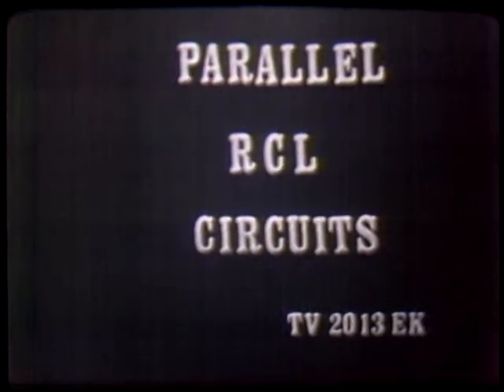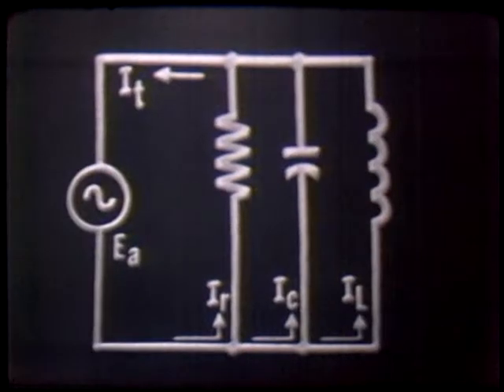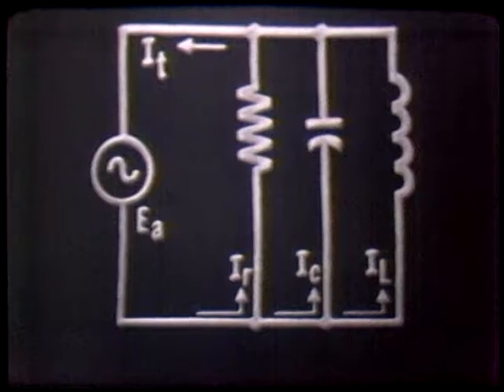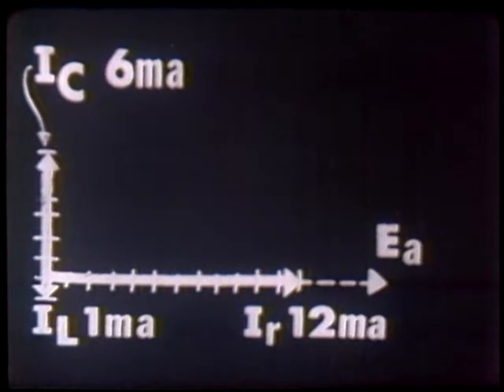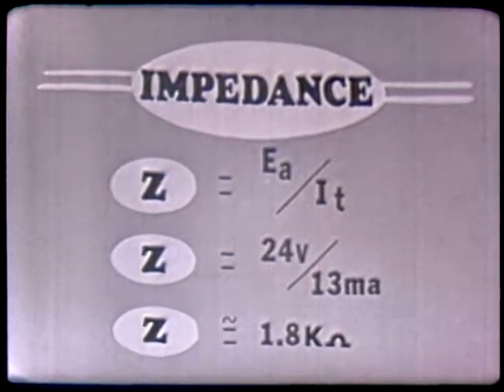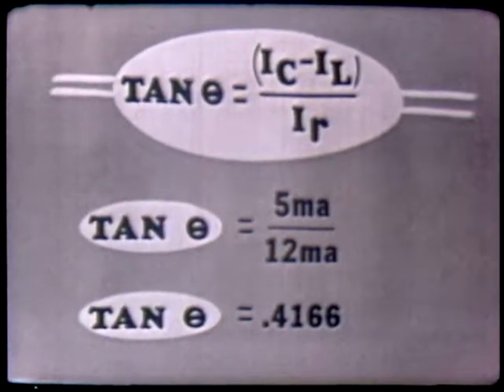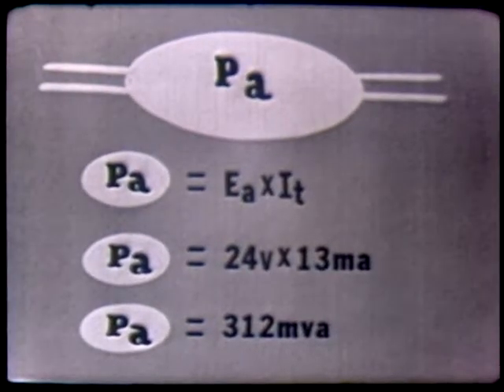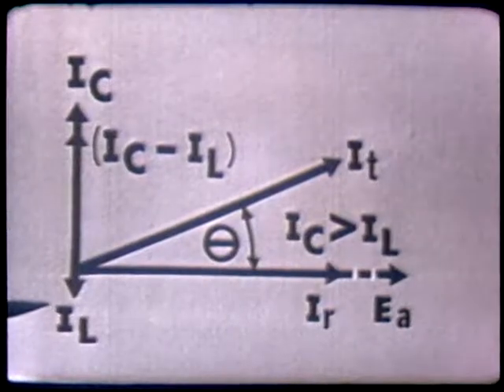Electricity - Parallel RCL Circuits (USAF training film) by D.O.D.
ELECTRICITY - PARALLEL RCL CIRCUITS

In this US Air Force training film parallel RCL circuits are discussed.